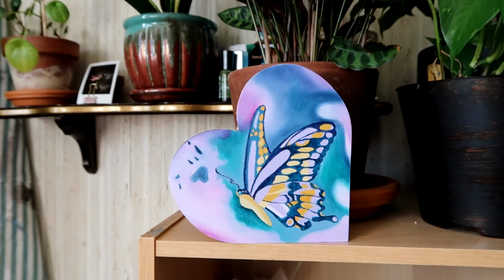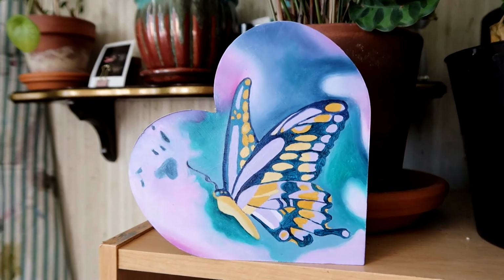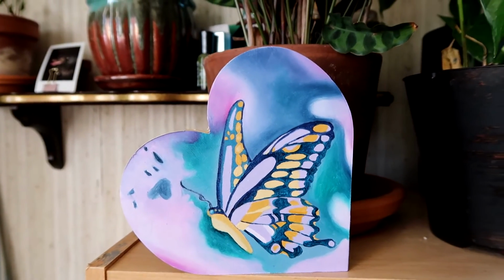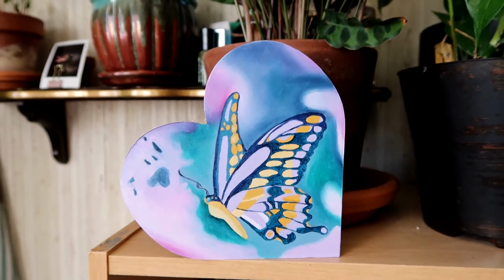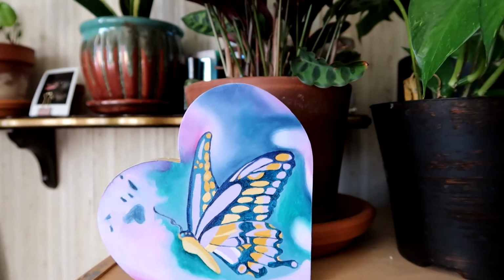First Studio Vlog of 2022! Come paint a butterfly with me and meet my new cat *cozy art vlog*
If you are new here, hey there I am May, the artist behind @maybeedesigns. I have an etsy shop where I sell original watercolor paintings and oil painting, plus I have a variety of stickers. Here on youtube, I like to share more behind the scenes of running an etsy shop and sticker business. If you have any questions, be sure to leave them in the comments and I will try to answer those in the next video.